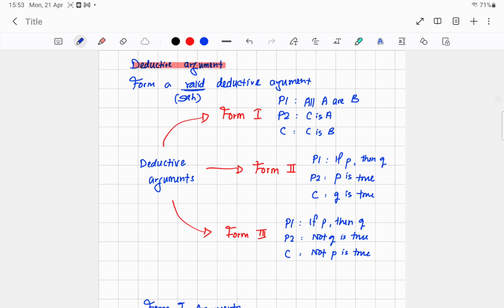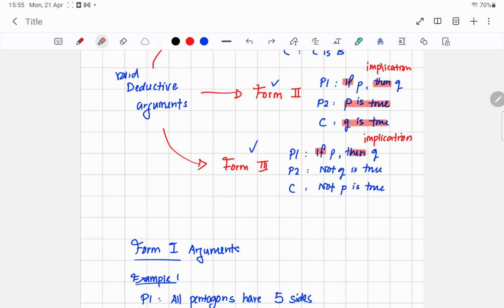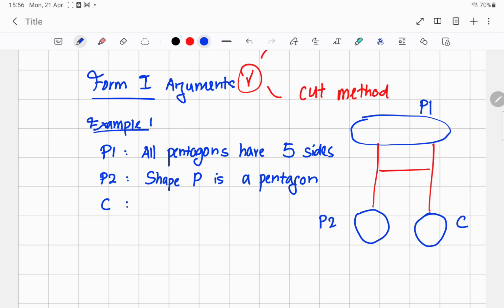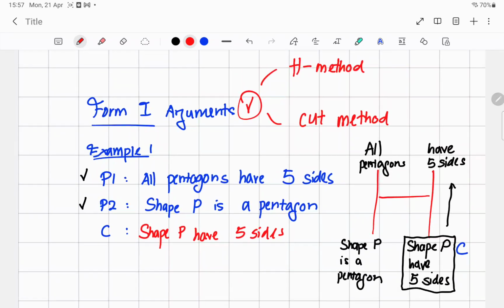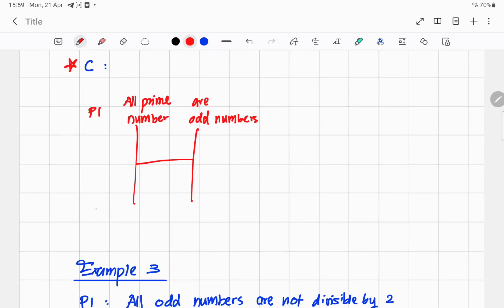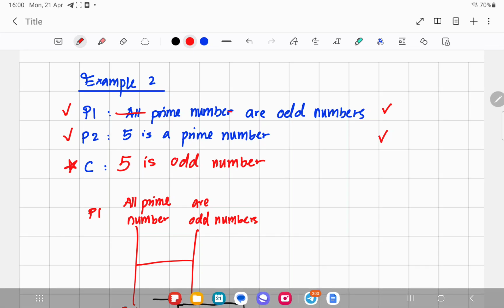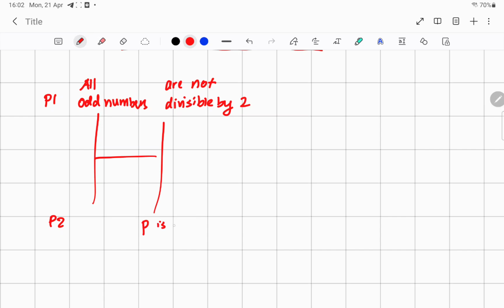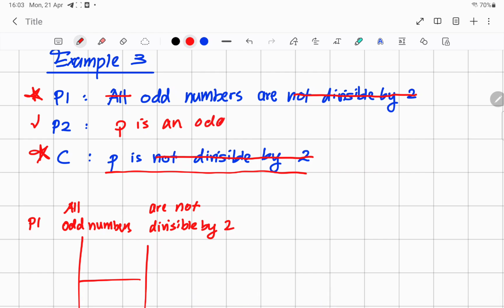Mathematics Form 4 Chapter 3 Logical Reasoning - Deductive Argument Form I